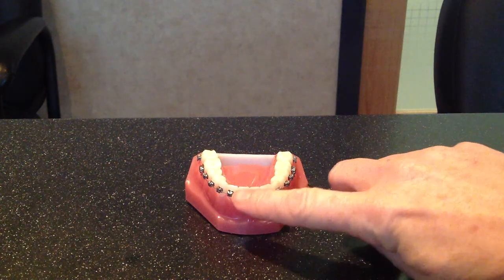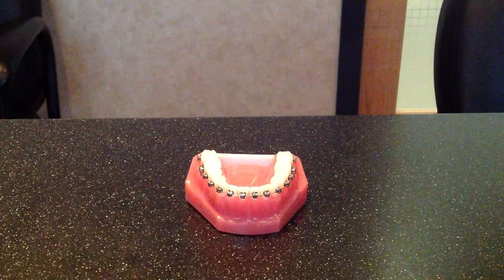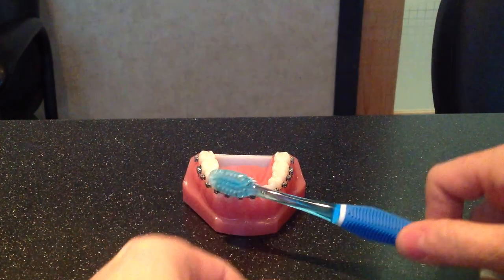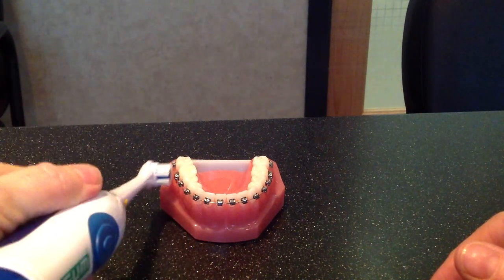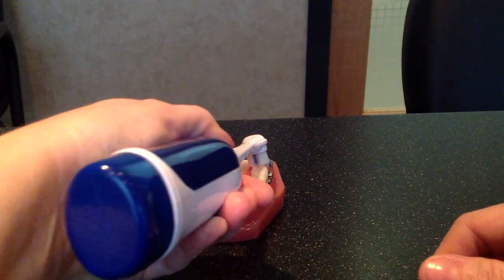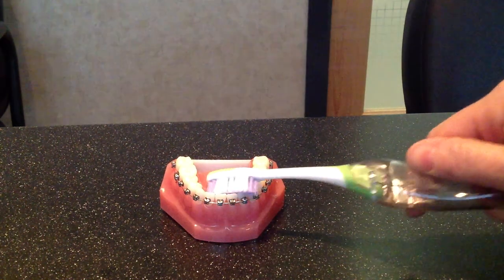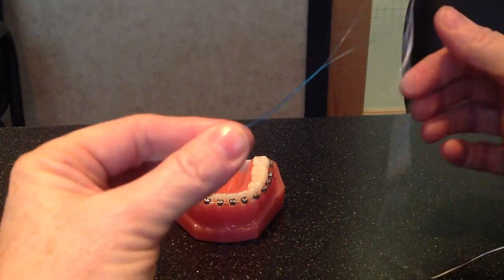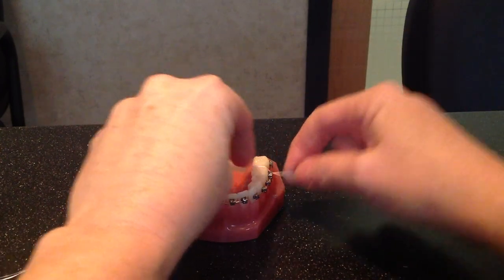Dr Baby and Dr Rojas OHI Video with Braces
Brushing with braces can be tricky at first. Please watch our video on the proper technique and tips for brushing and flossing with braces.